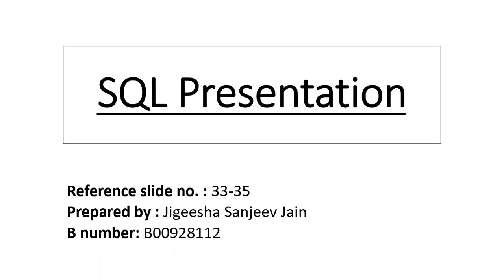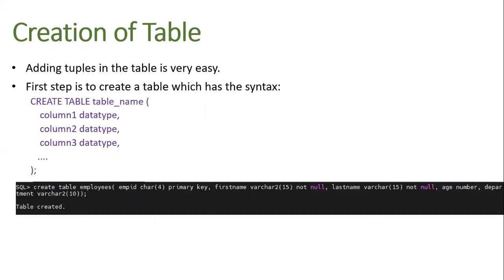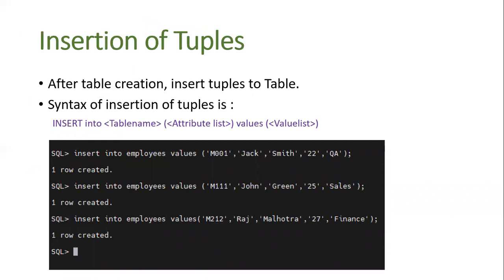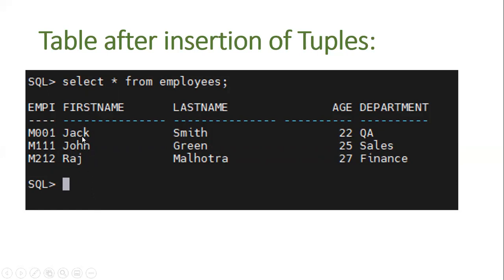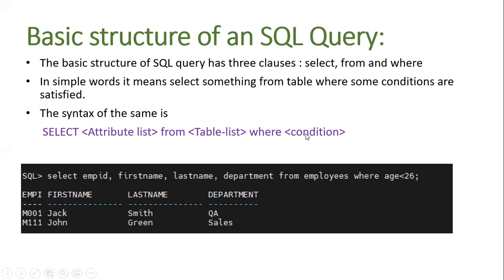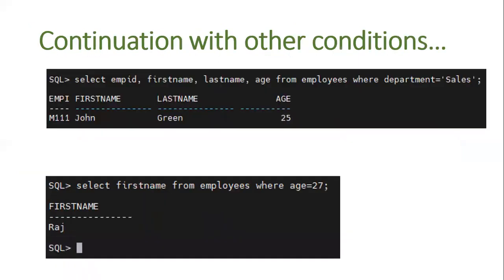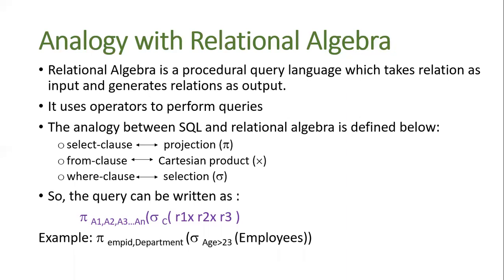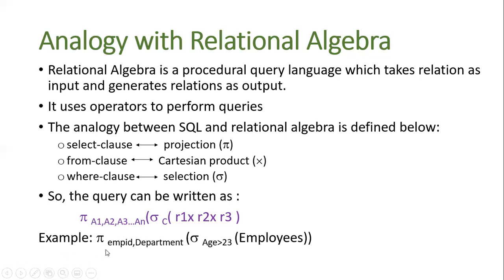SQL Presentation- Jigeesha Sanjeev Jain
Basic Structure of SQL- Course  CS-532-01